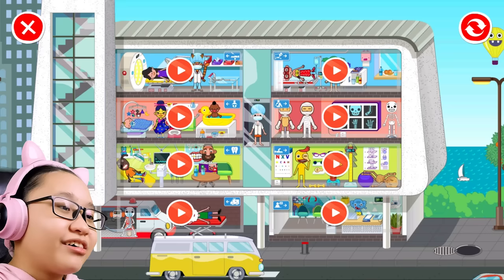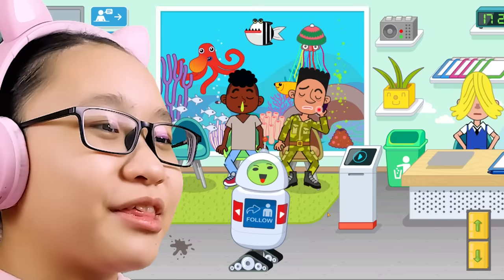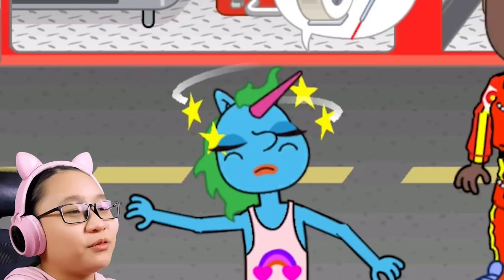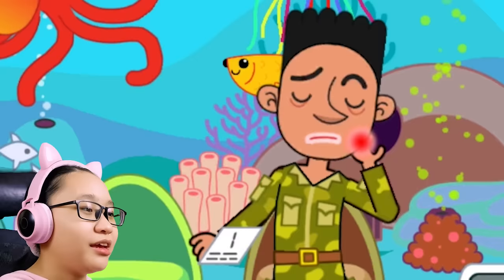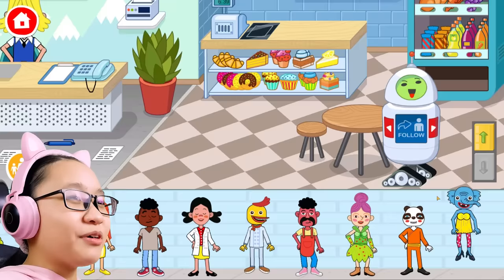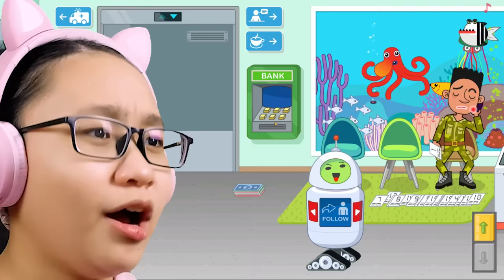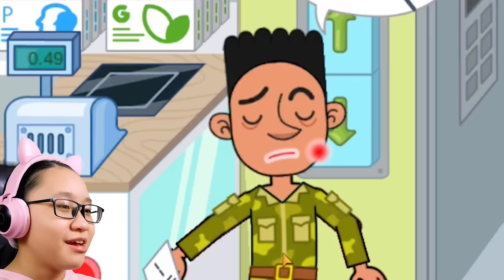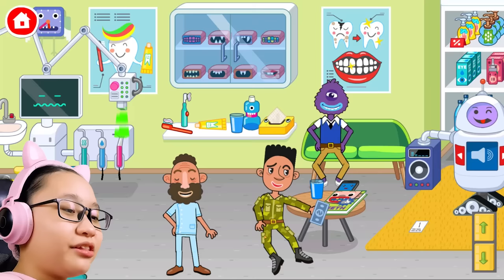Pepi Hospital - Ewww Gross - Let's Play Pepi Hospital!!!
Music